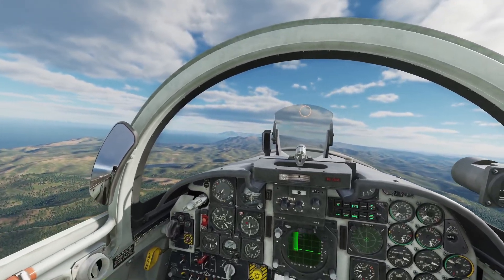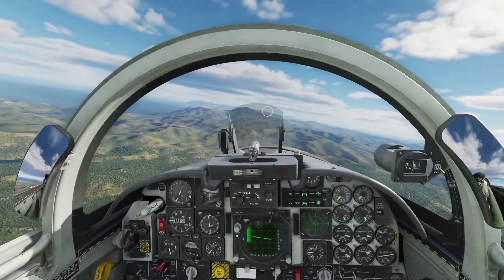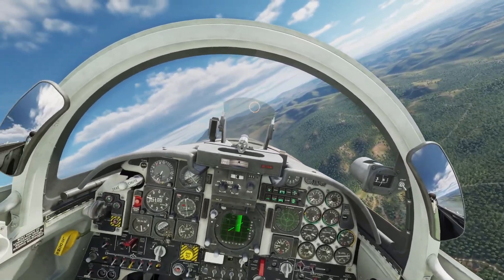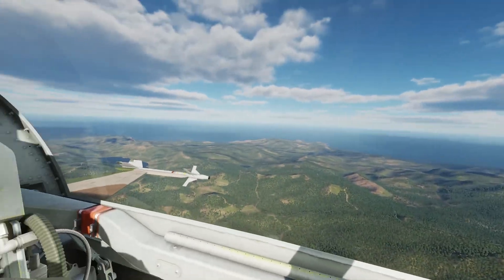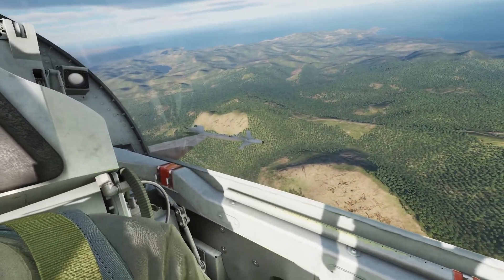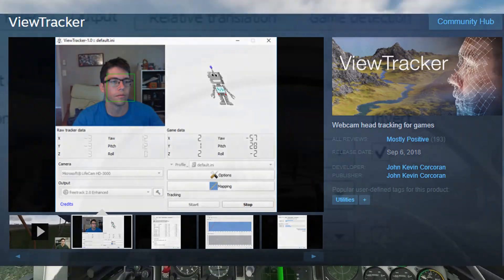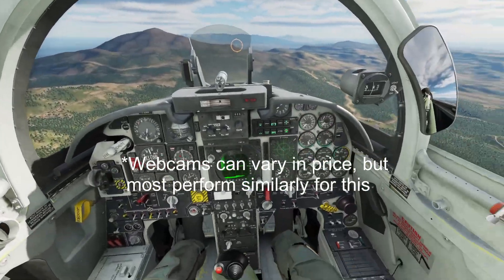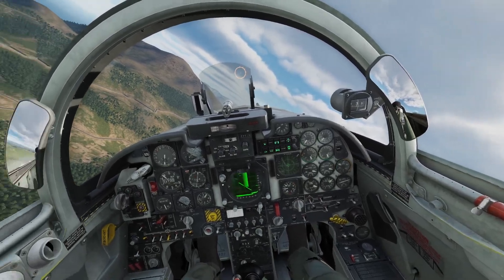Headtracking on a Budget for Flight Simulators | $50 Setup or Less!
Here's the setup I use for looking around the cockpit and maintaining situational awareness in DCS World.  It works with other flight simulators as well, and can be had for as little as $50!